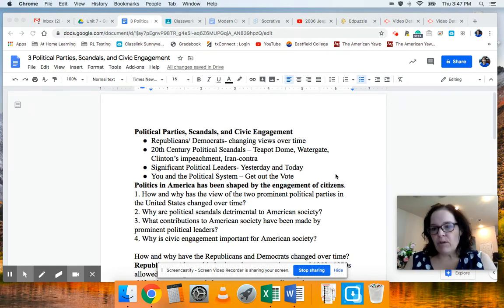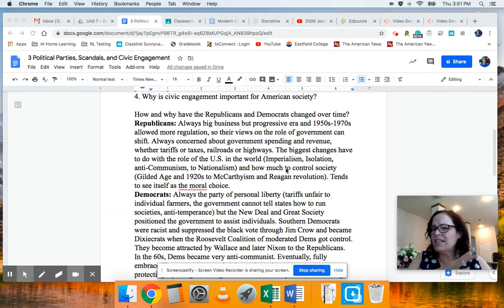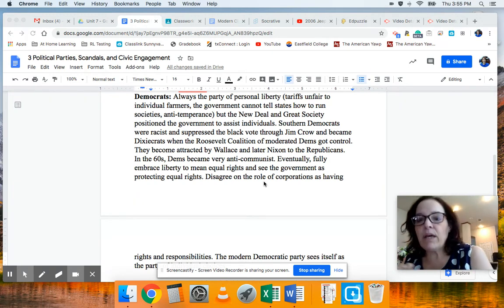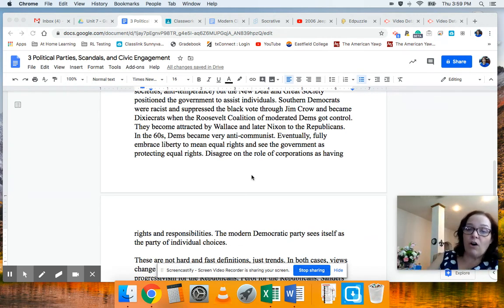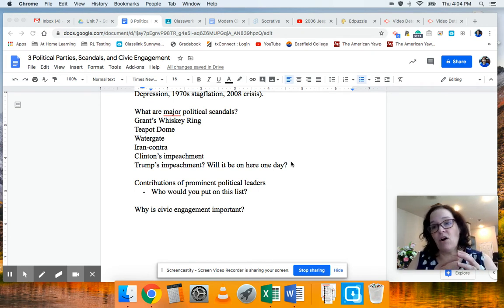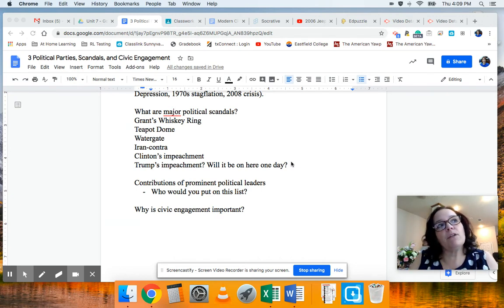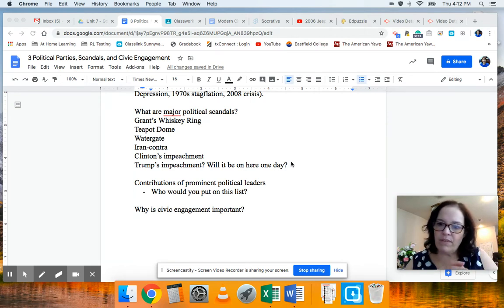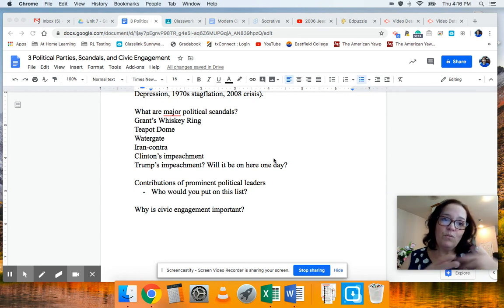Unit 7 Political Parties, Scandals, & Civic Engagement